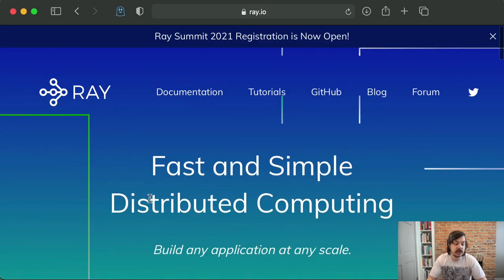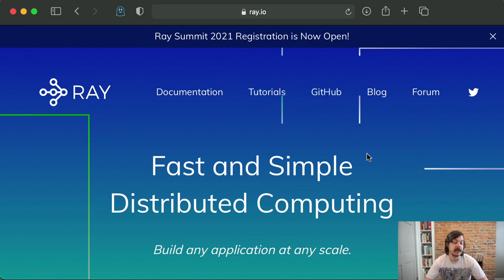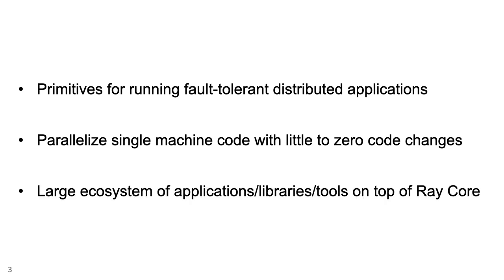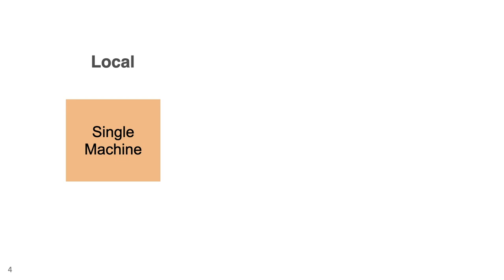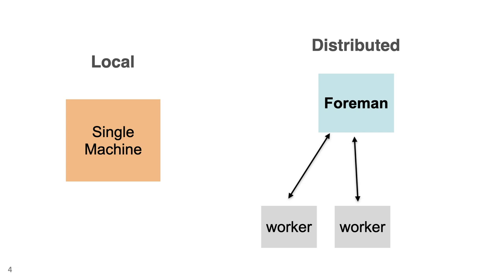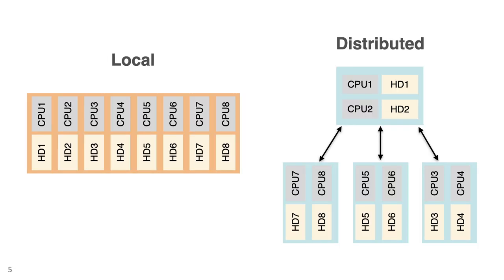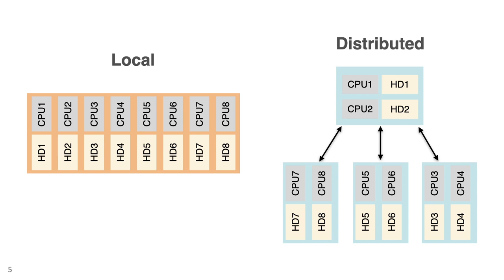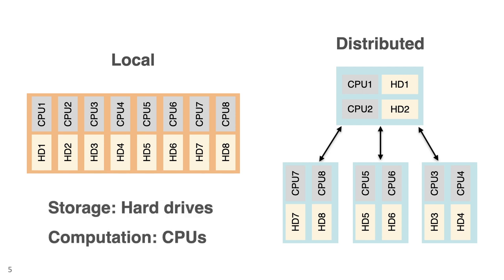Introduction to Distributed Computing with the Ray Framework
In this video, I give a brief introduction to distributed computing concepts and show how the Ray framework provides elegant abstractions for scaling data science in Python.

0:00 - Introduction
2:07 - Introduction to the Ray framework
3:30 - Conceptual introduction to distributed systems
5:38 - Challenges of distributed systems
7:25 - Ray internals
11:33 - The larger Ray ecosystem
14:16 - Outro